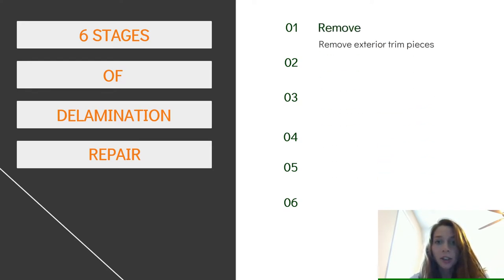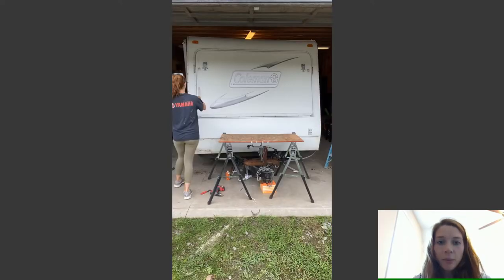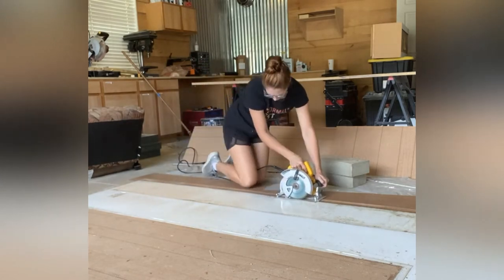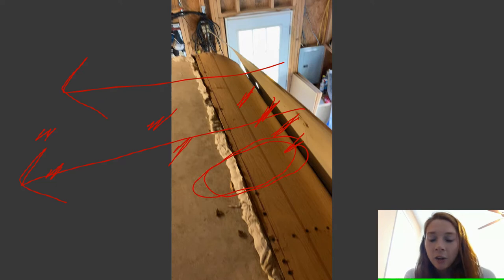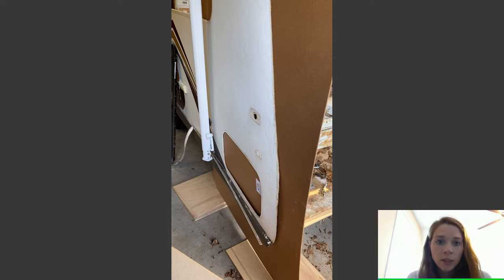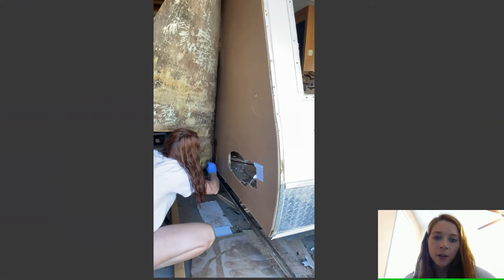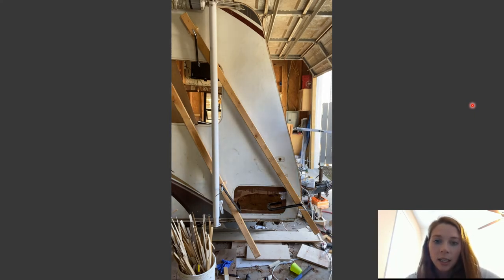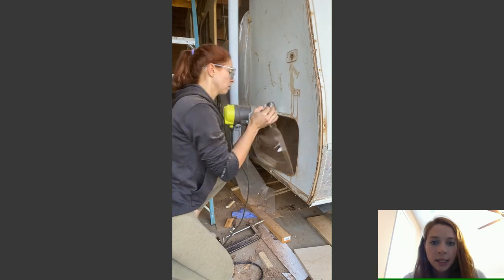How to fix RV Delamination//Repair Tips & Supplies EASY step by step guide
This video explains how to repair delamination to the front and side of a fiberglass camper.

Amazon storefront for supplies used:

The information provided by Fallenintocamping LLC ("we," "us," or "our") (the "Site") is for general informational purposes only. All information on the Site is provided in good faith, however we make no representation or warranty of any kind, express or implied, regarding the accuracy, adequacy, validity, reliability, availability, or completeness of any information on the Site. UNDER NO CIRCUMSTANCE SHALL WE HAVE ANY LIABILITY TO YOU FOR ANY LOSS OR DAMAGE OF ANY KIND INCURRED AS A RESULT OF THE USE OF THE SITE OR RELIANCE ON ANY INFORMATION PROVIDED ON THE SITE. YOUR USE OF THE SITE AND YOUR RELIANCE ON ANY INFORMATION ON THE SITE IS SOLELY AT YOUR OWN RISK.